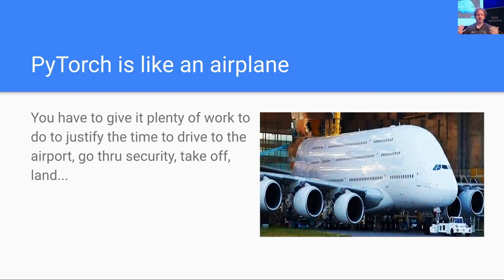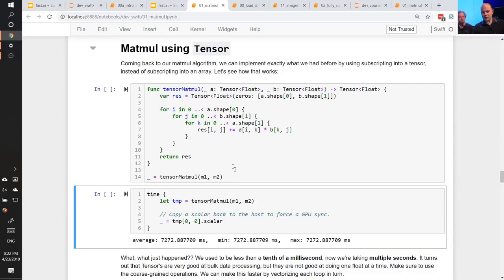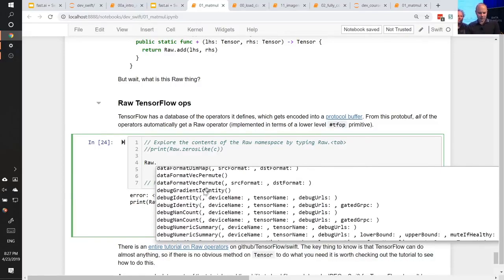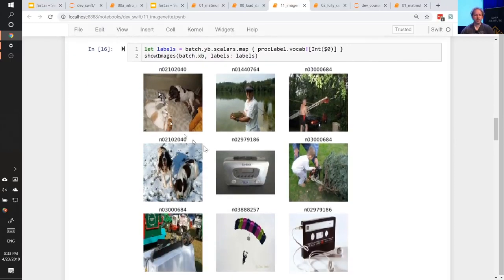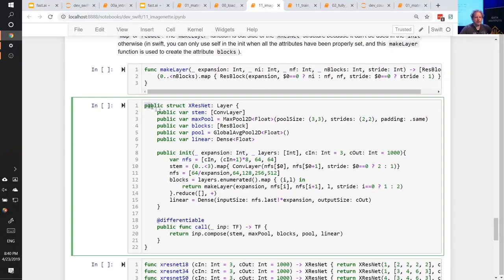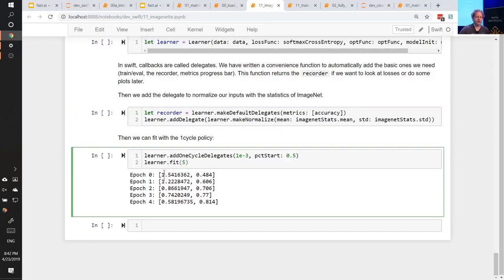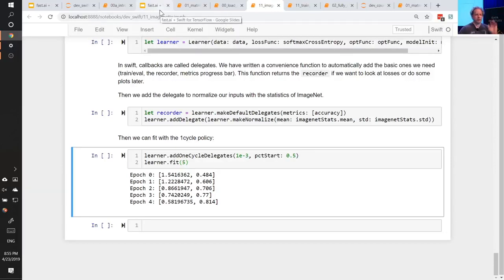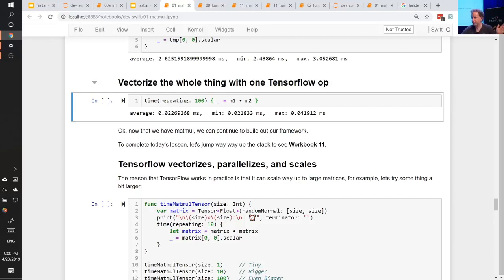Swift For TensorFlow AND FastAI: Part 4 | Jeremy Howard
BTC ⇢ bc1q2r7eymlf20576alvcmryn28tgrvxqw5r30cmpu
ETH ⇢ 0x58c4bD4244686F3b4e636EfeBD159258A5513744
Doge ⇢ DSGNbzuS1s6x81ZSbSHHV5uGDxJXePeyKy

Ditch Python!
Swift For TensorFlow AND FastAI: Part 4
by Jeremy Howard ft. Chris Lattner (Original Swift Developer)